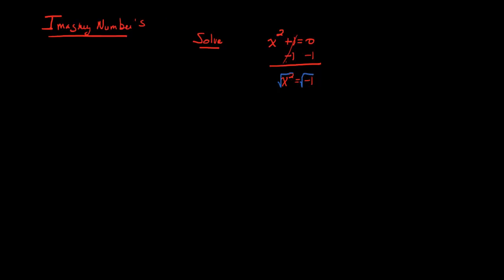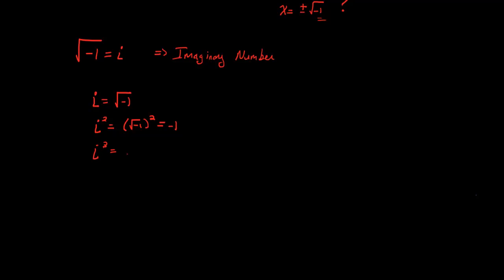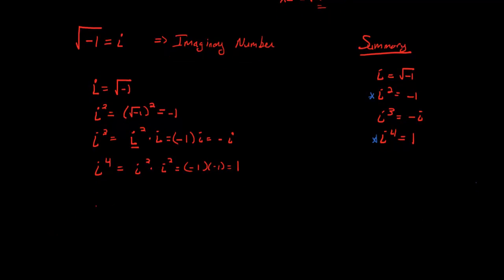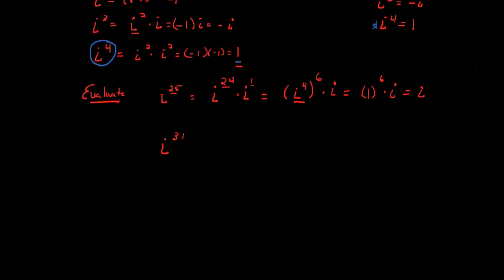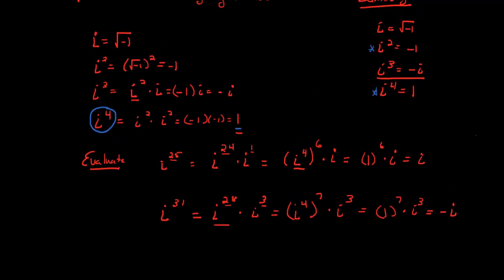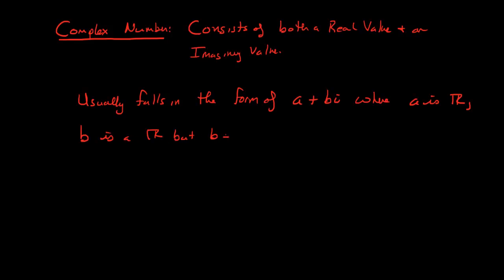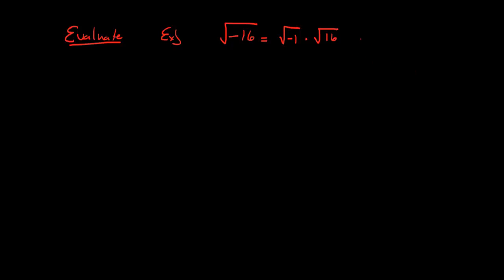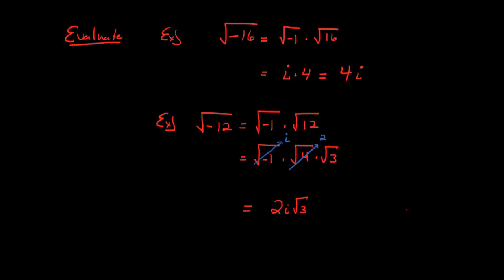Complex Numbers Part 1